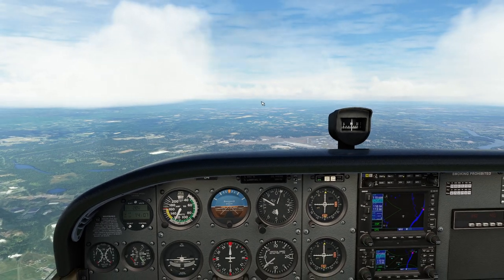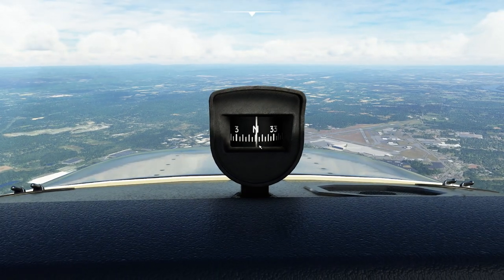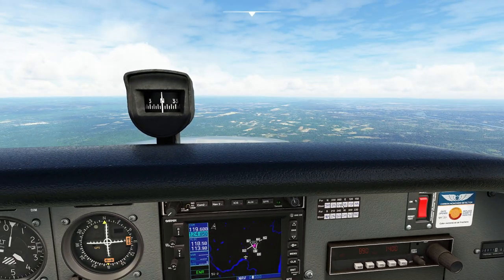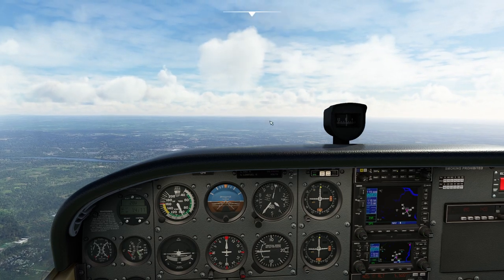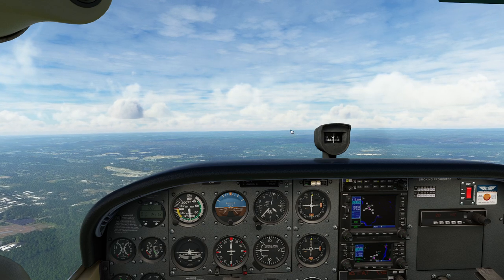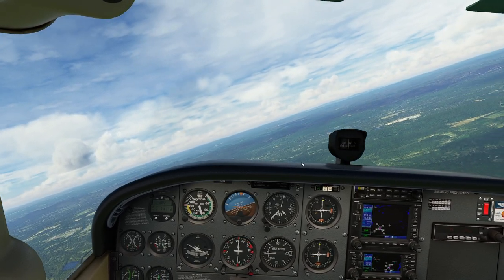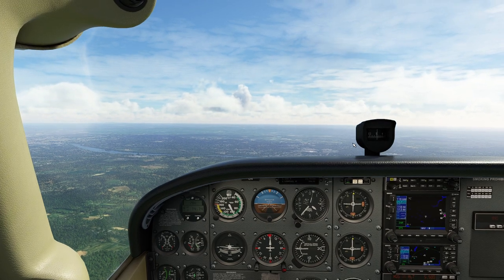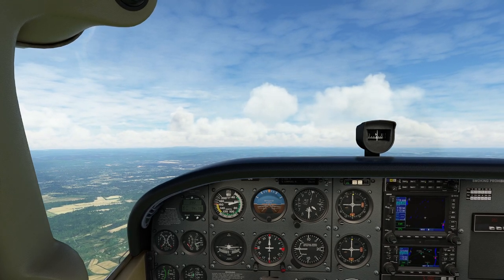MSFS - Compass Errors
In this video, we see some of the challenges with working with a compass when the aircraft is anything but steady.